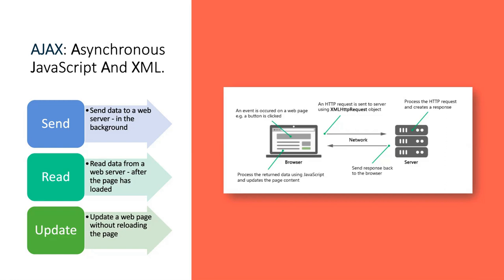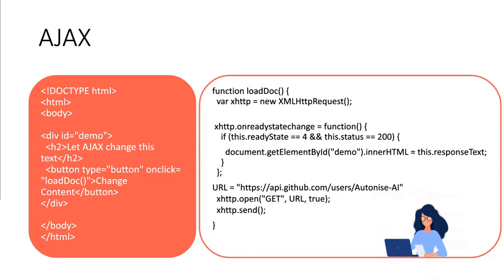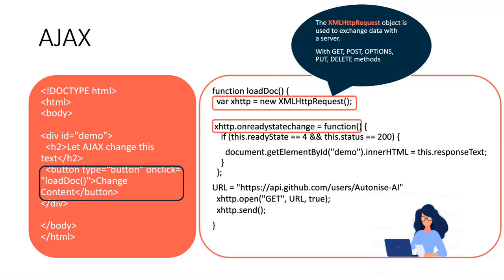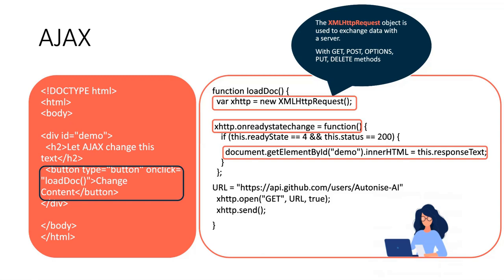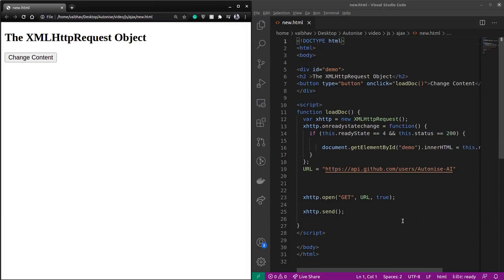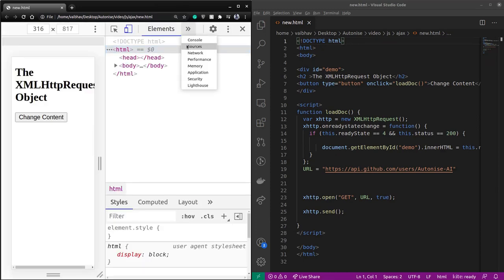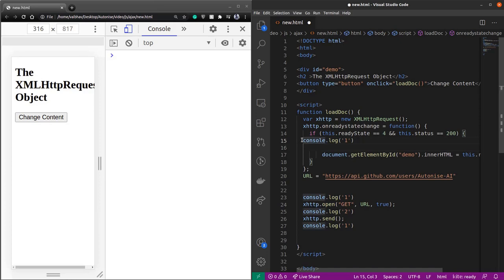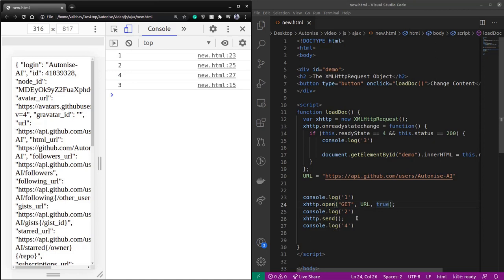AJAX Javascript Introduction | Asynchronous way to fetch data from the server